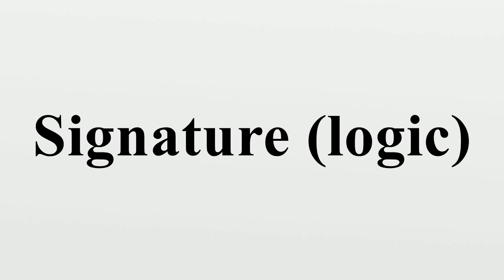Signature (logic)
In logic, especially mathematical logic, a signature lists and describes the non-logical symbols of a formal language.In universal algebra, a signature lists the operations that characterize an algebraic structure.